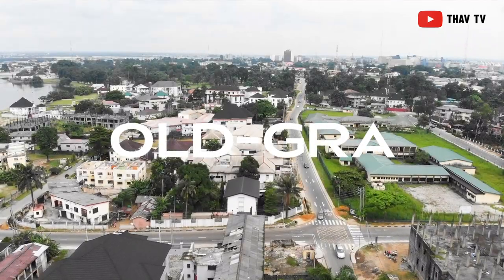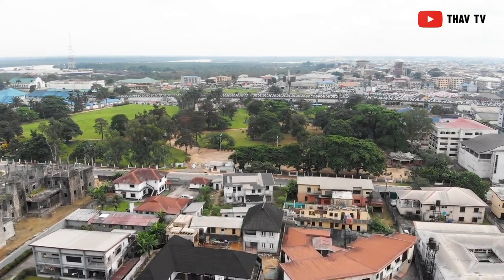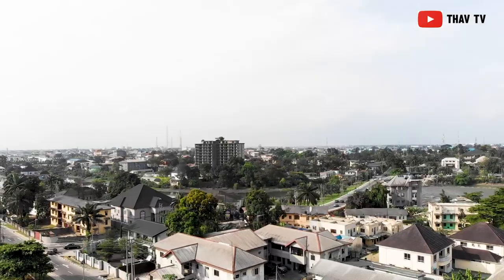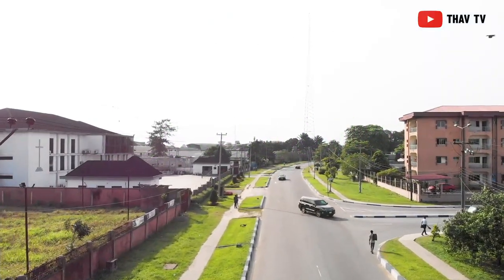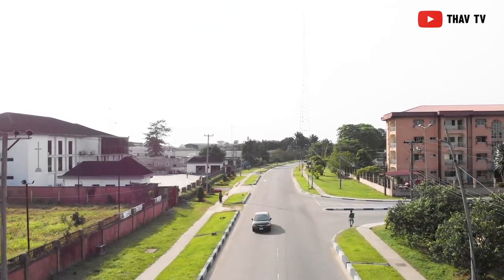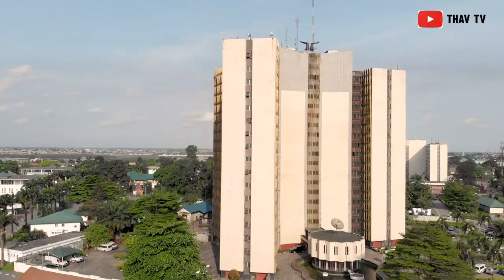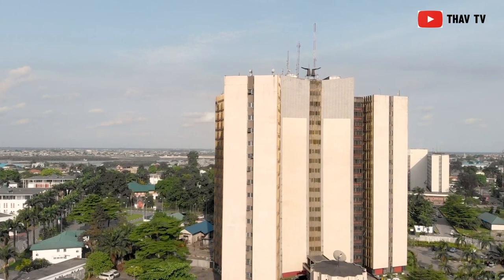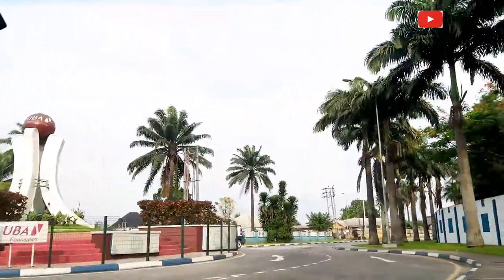OLD GRA PORT HARCOURT CITY, NIGERIA (DRONE VIEW AND GROUND SHOT)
Come travel with us on THAV TRAVEL. I bet you will experience good and educating travel contents when you stick here.

Watch out for weekly travel videos. Your town might be the next stop.